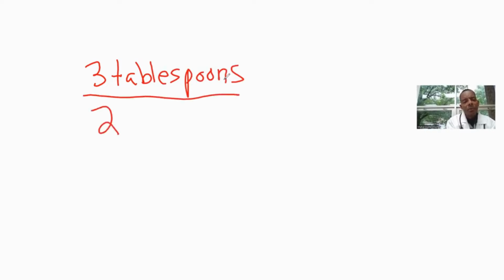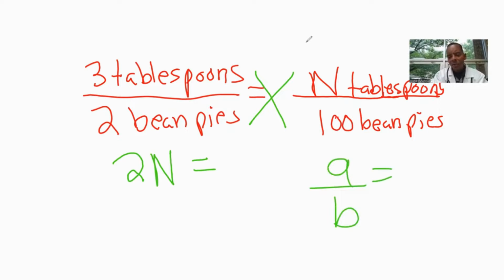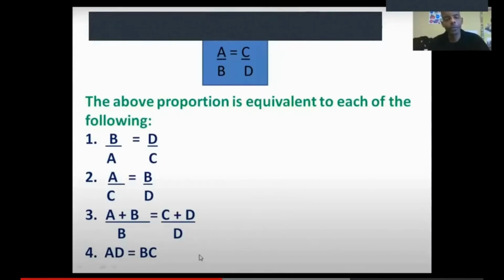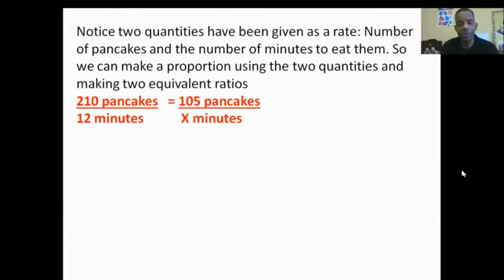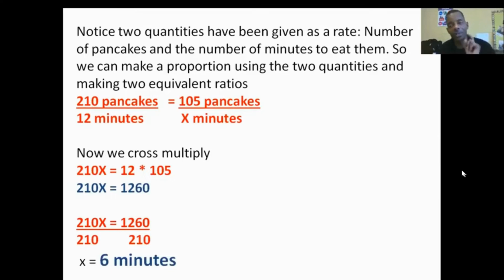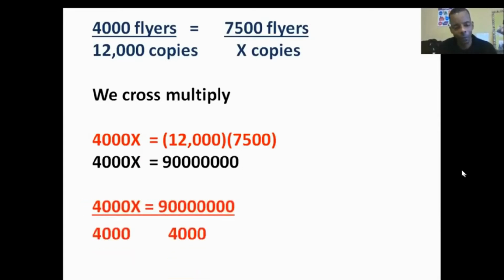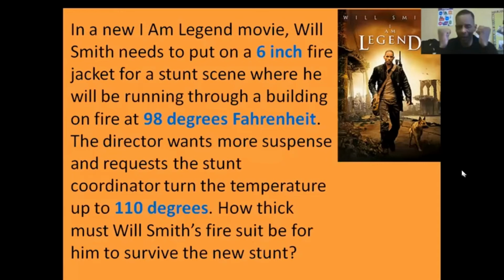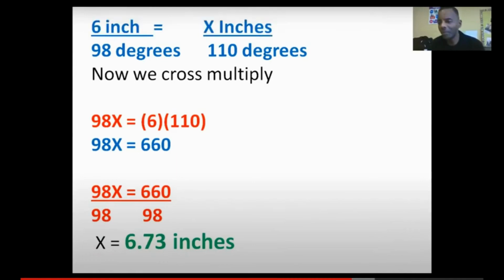Get Your Math On! Episode 3. PROPORTIONS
Get ready for a taste of PROPORTIONS as Math Doctor Shahid and the class learn what proportions are, how to solve them, and how to use the skill to help others.